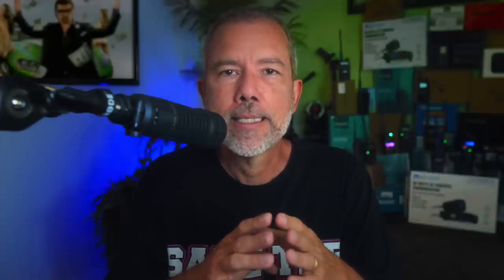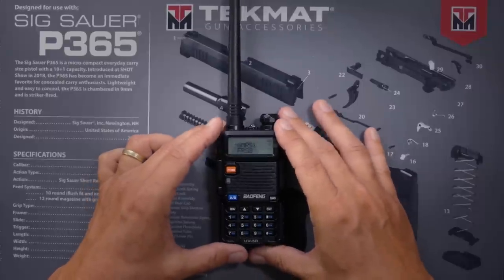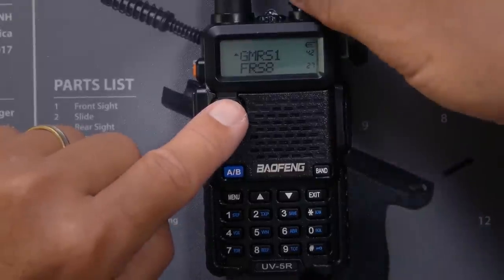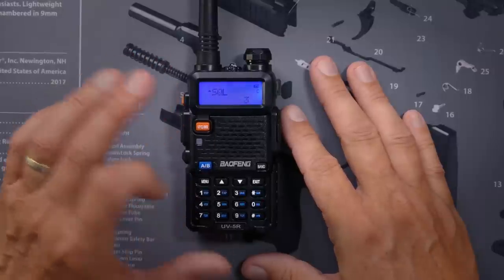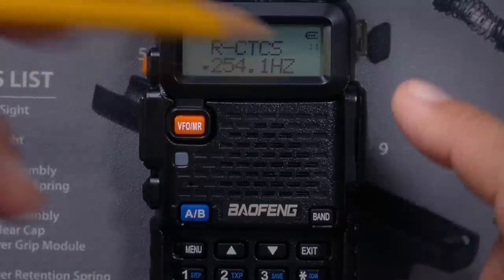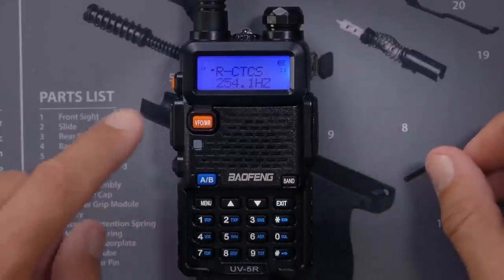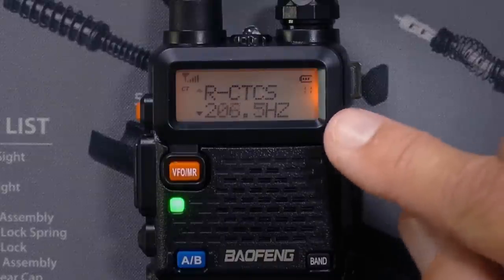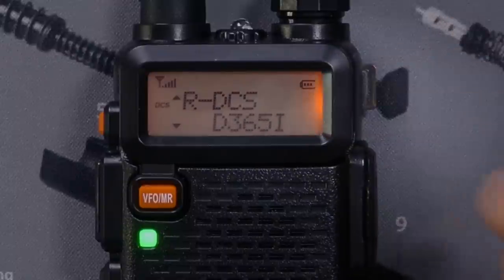How To Scan For Repeater Tones Or Privacy Codes On A UV-5R - Tone Scanning On Baofeng UV5R Ham Radio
In this video I show how to scan for privacy codes or repeater tones (CTCSS tones or DCS tones) using a Baofeng UV-5R ham radio.  The process of tone-scanning is easy but there are a few important steps specific to the Baofeng UV-5R and other Baofeng ham radios that if you skip, you wont be able to scan for the CTCSS/PL/DCS/DPL tones.
Using the Baofeng UV5R ham radio you can scan for ham repeater tones or ham privacy tones as well as codes or tones for GMRS repeaters or "privacy codes".
Why did I delete your comment? Read this to find out why
--- My equipment: